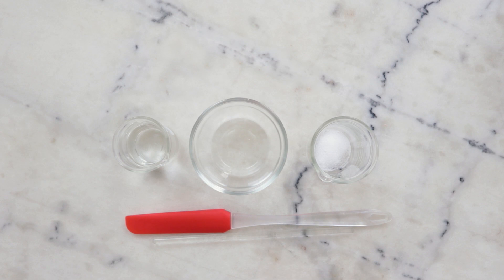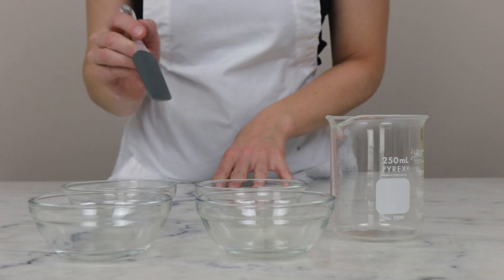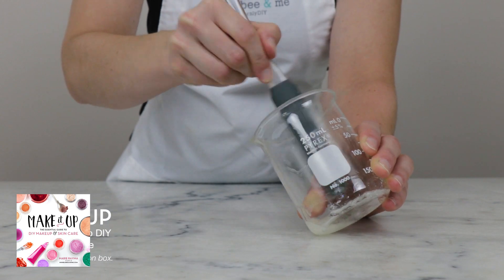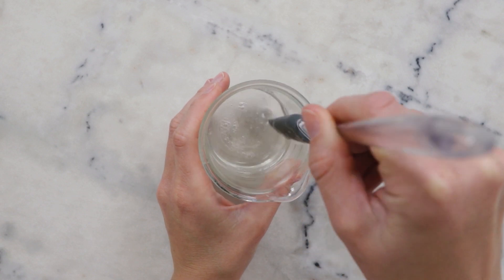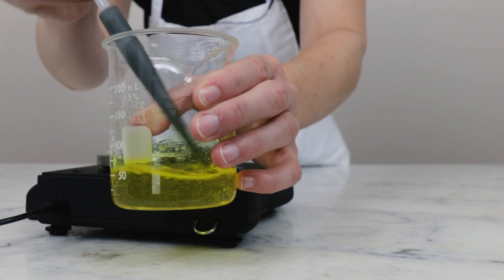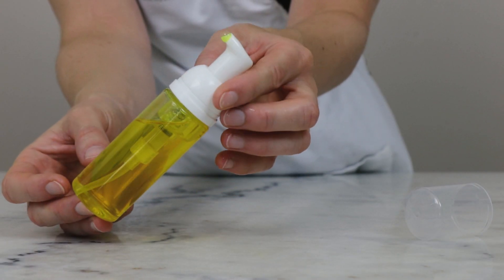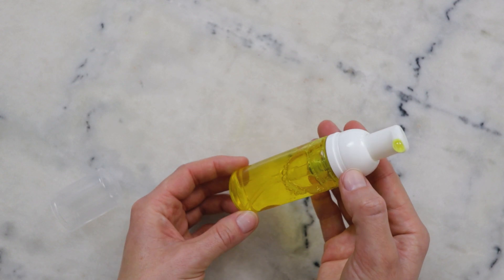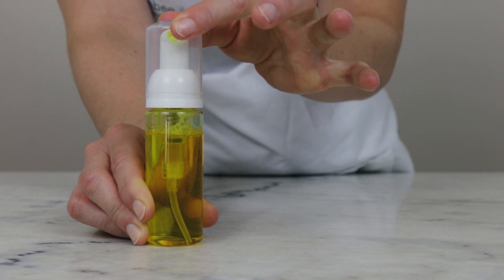DIY Foaming Face Wash with TURMERIC | Natural & gentle | Anti-Acne | Humblebee & Me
For the full written instructions, information on substitutions, scaling, shelf life, and links to all the ingredients + equipment I used,

CHAPTERS
00:00 Intro
00:39 Turmeric extract
01:06 Surfactant overview
02:14 Preservative overview
03:03 pH discussion
04:03 Making begins
05:28 Surfactant phase
05:55 Post-heat
07:42 Cool down phase
08:18 Testing the pH
09:42 Packaging
10:09 Demo

FORMULA
Heated water phase
39.78g | 66.3% distilled water
12g | 20% vegetable glycerine
0.9g | 1.5% Geogard Ultra™

Surfactant phase
1.2g | 2% Coco Glucoside (and) Glyceryl Oleate (Lamesoft® PO 65)
1.8g | 3% decyl glucoside
3g | 5% Cocamidopropyl Betaine
0.12g | 0.2% L-Arginine

1.2g | 2% liquid turmeric extract

📕 My book!

SOCIALS